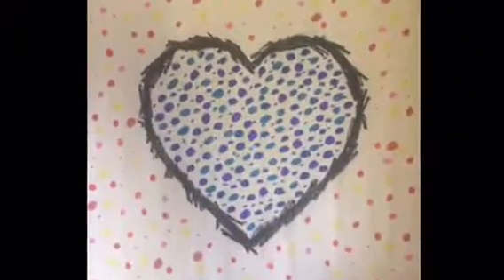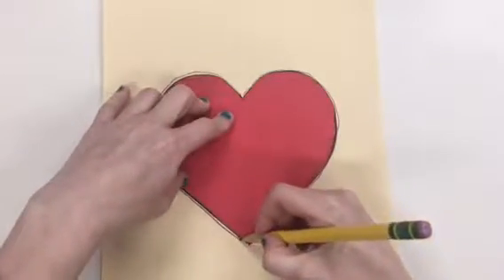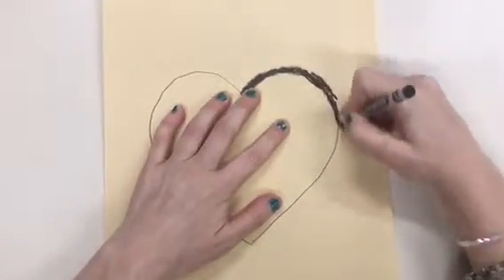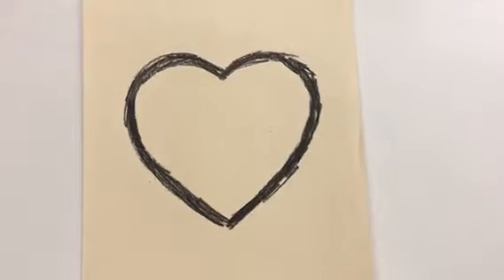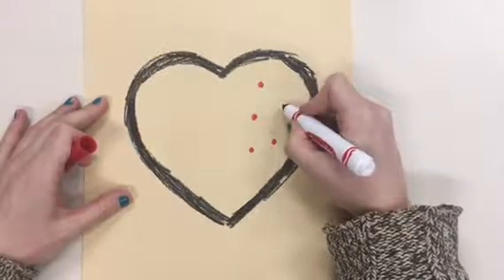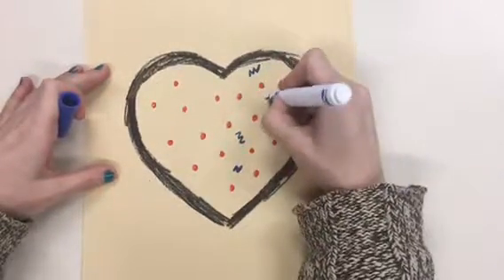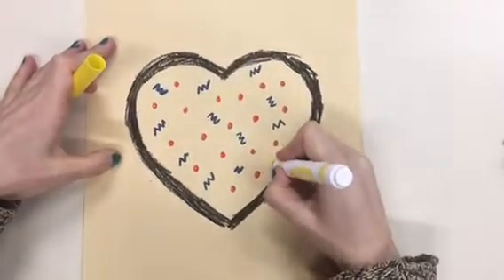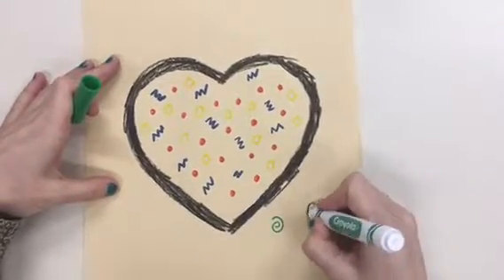Jim Dine’s Confetti Heart